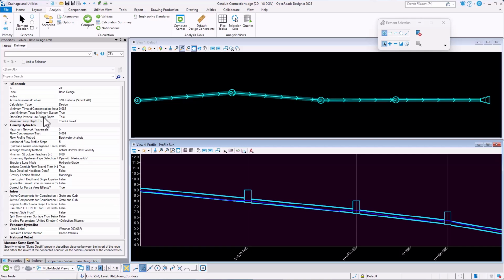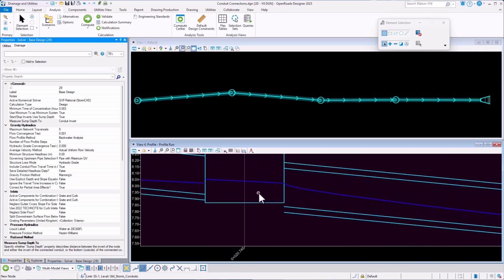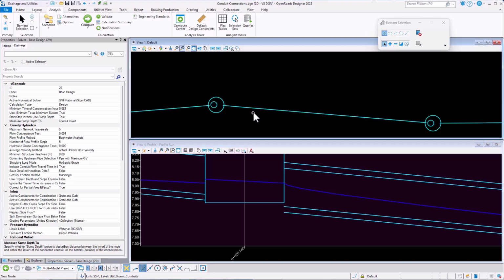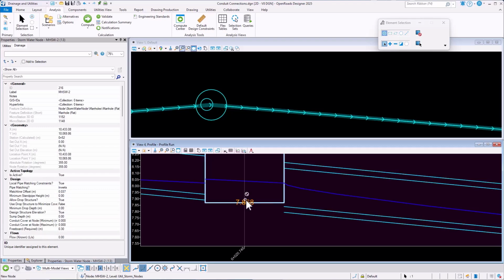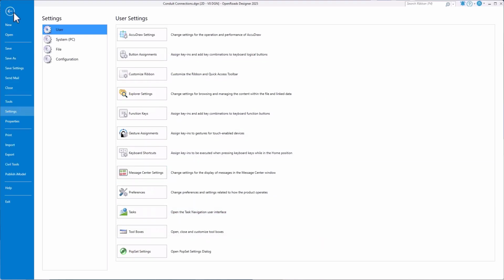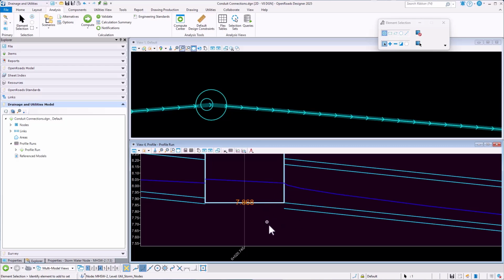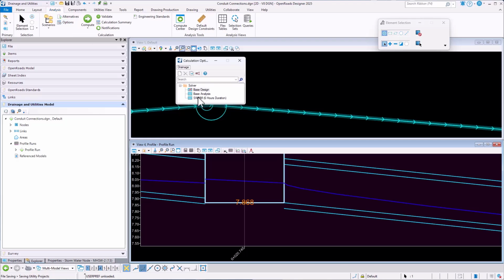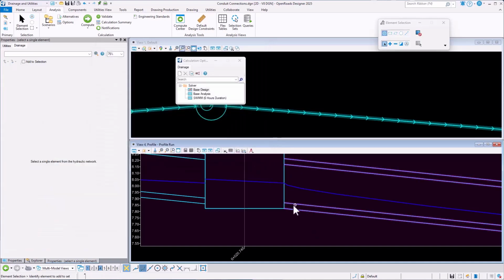How to Fix Conduit Invert Alignment in OpenRoads Designer 2025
Ever been frustrated when a node's sump depth is set to zero, but the conduit invert still doesn't align correctly in your OpenRoads profile model? You're not alone. This common issue stems from how conduits connect to the node center, causing a visual misalignment at the node's edge.

This tutorial provides the definitive solution. We'll show you a crucial preference setting—"Apply conduit invert at the node edge"—that instantly resolves this problem, ensuring your profile and 3D models are perfectly accurate.

In this video, you will learn:

How to identify the root cause of invert misalignment in profile views.

The step-by-step process to enable the preference that forces the conduit invert to the node edge.

How this single change ensures consistency between your 2D profile and 3D model.

How this setting works with the preference for using construction length in hydraulic calculations.

An advanced tip on measuring sump depth to account for conduit wall thickness for even greater precision.

Stop wasting time trying to fix stubborn profile views. This quick tip will save you hours of frustration and improve the accuracy of your drainage designs.